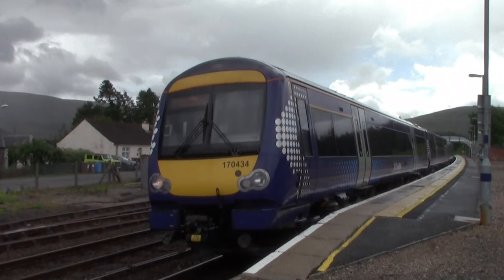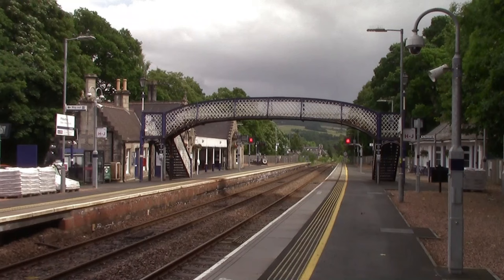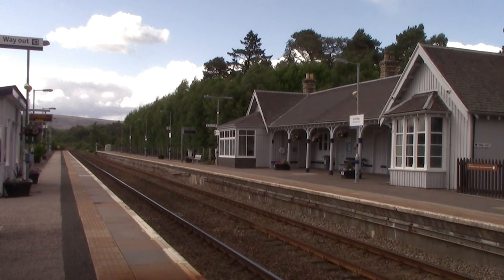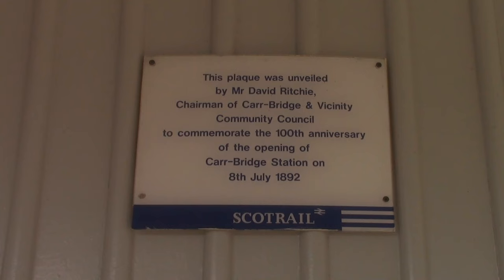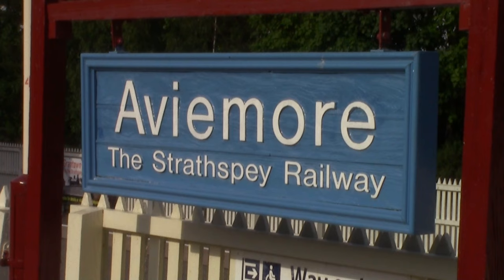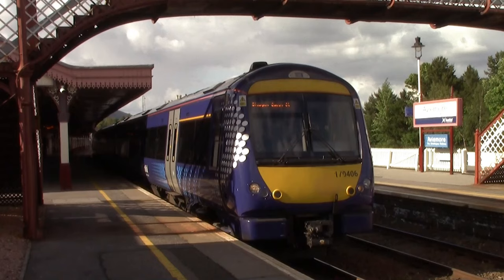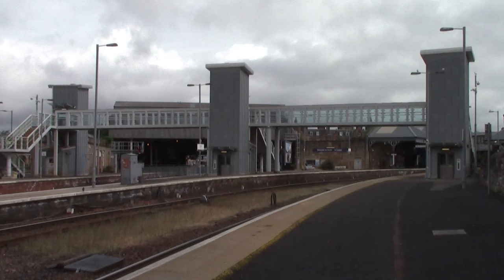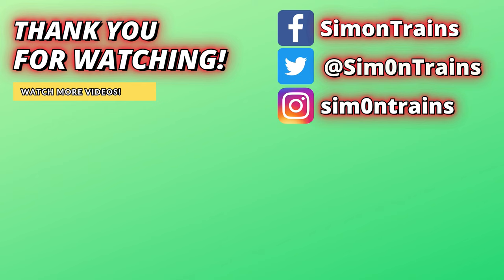Highland Mainline Challenge, Visiting Every Station and Ran into a big Problem at Pitlochry!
The Highland Mainline runs from Perth to Inverness and has 10 stations on the line (including Perth and Inverness) The aim is to visit all the stations in a day by using ScotRail services which consist of Class 158, Class 170 and Class 43 HSTs.

The Stations feature in this video are the remaining stations that haven't been visited: Dalwhinnie, Pitlochry, Carrbridge, Aviemore and Perth with two other stations featured that are not on the Highland Mainline... but they once part of it for a good 30 years!

filmed 26th June 2023

Thornaby 37
barrowc
Lee K5NOW
BRIAN SMALL
PlatformEdge
Ian R
TicoSprinter
SarahWithTheTrains
delticdan900
Lee K5NOW

barrowc
Martin'sMiscMix
John Roberts
David Collison
Manic
Rob K Carter Rudwick
JenOnTheMove
Sam Yates
Pretty Little Dancer